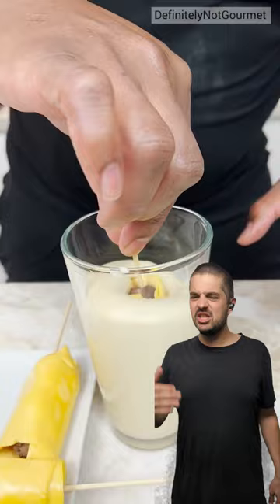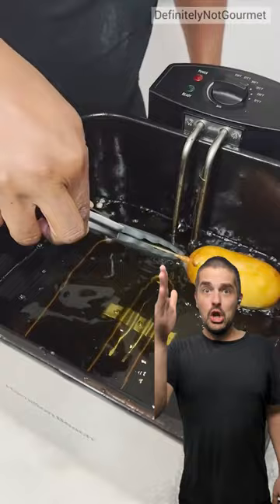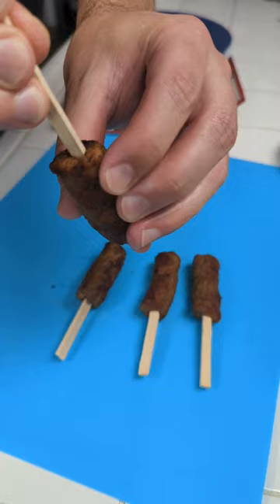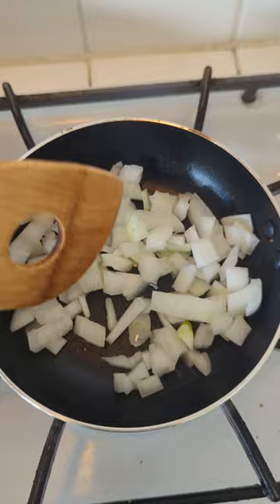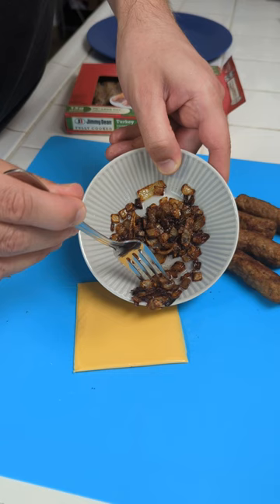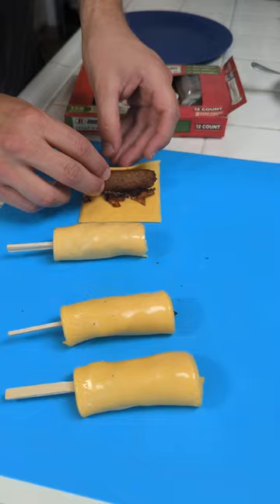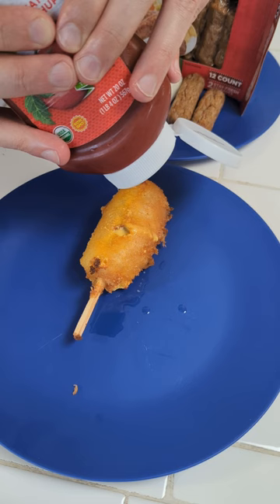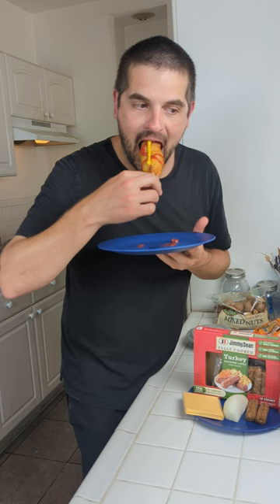Cheeseburger Corn Dog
Do you like it? Because we like it too.